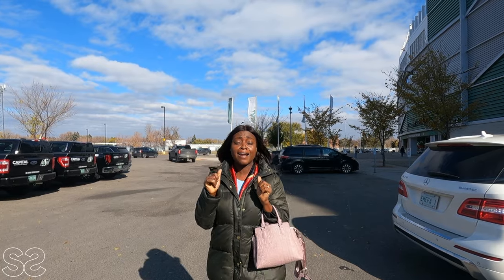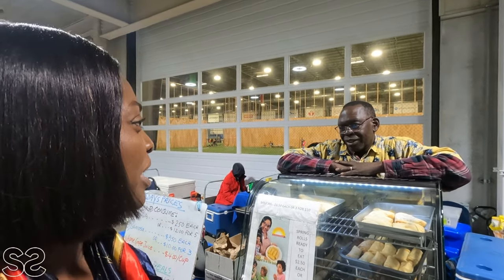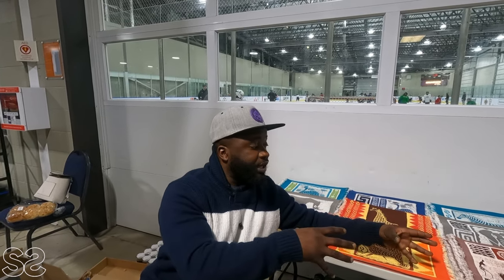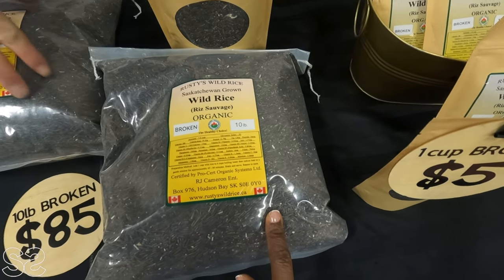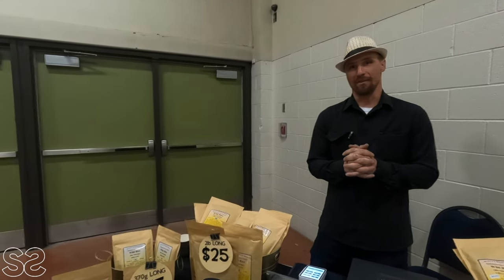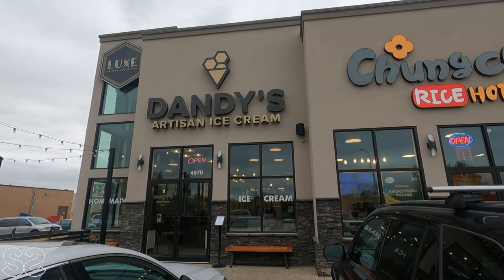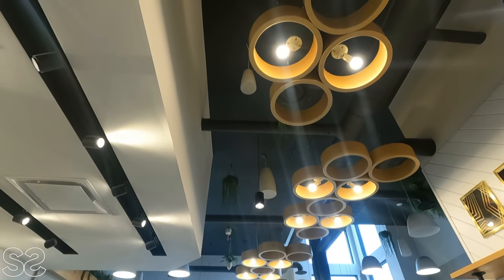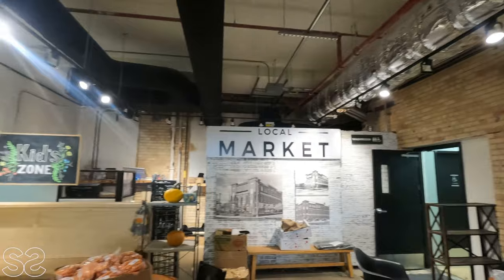EXPLORING THE SASKATCHEWAN REGINA ||FARMERS MARKET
Hi Guys!
We're back again Chaley. Todays video takes us to the farmers market and tourist places in Regina Saskatchewan.
Until the next one, Stay safe and love you all. 😘😘😘😘